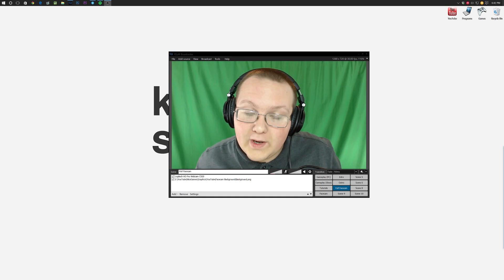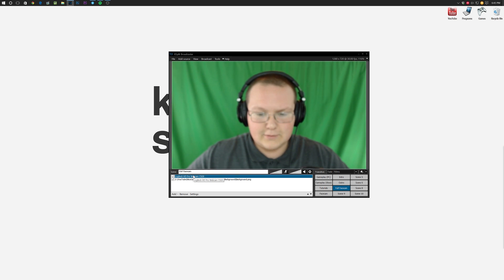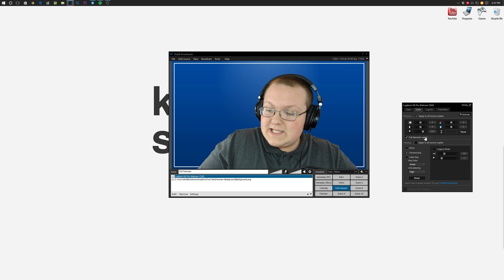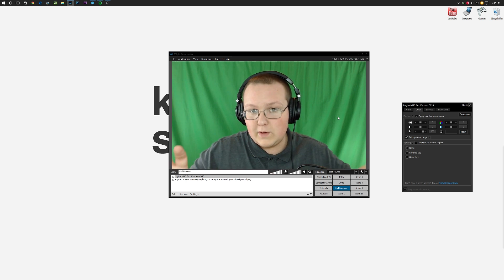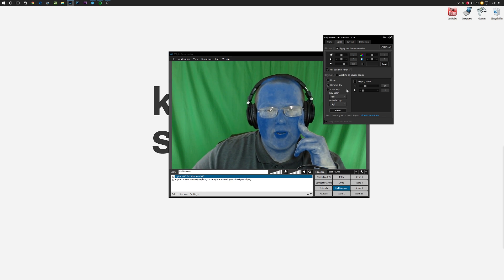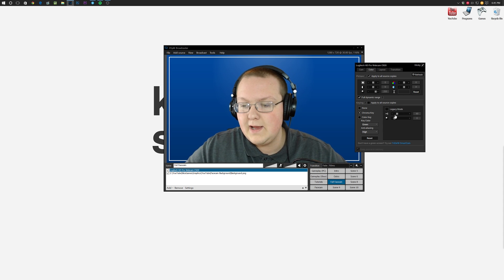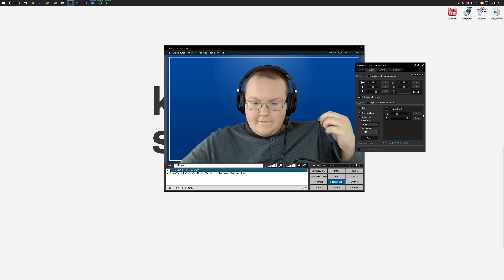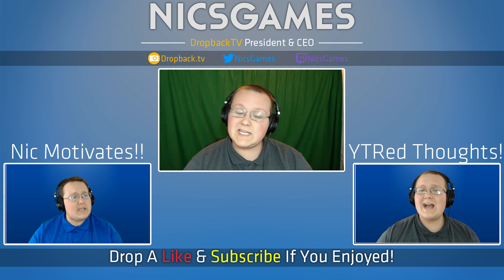How To Chroma Key In XSplit (How To Use A Green Screen W/ XSplit!!)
Do you want to use a greenscreen with XSplit? If so, this is the video for you. It shows you how to chromakey and use a green screen in XSplit so you can remove the background from your webcam during videos or livestreams while using XSplit. With that being said, I hope you enjoyed this video. It really helps me out!

About this video: This video shows you how to Chroma Key in XSplit. Chromakey allows you to use a green screen to take out the background from a webcam or camera. This will allow you to use a green screen during livestreams as long as you are streaming using XSplit, and remove the background from your webcam to make it look like you are in the game.

With that being said, I hope you enjoyed this video. It really helps me out, and it means a lot to me. Thank you very much in advance!